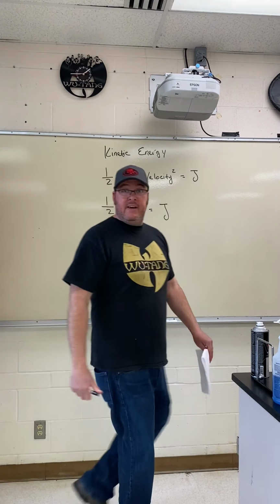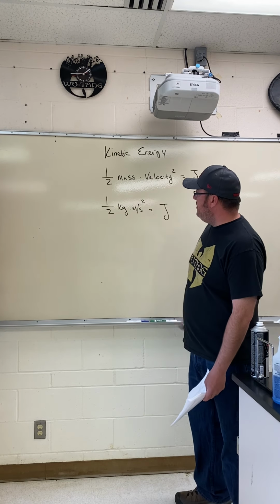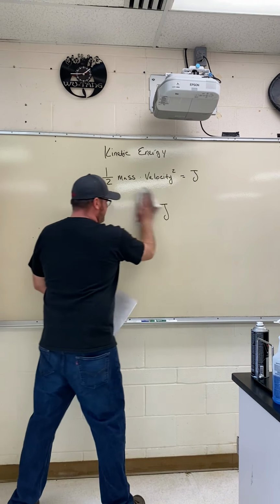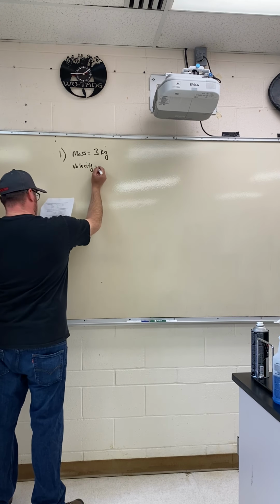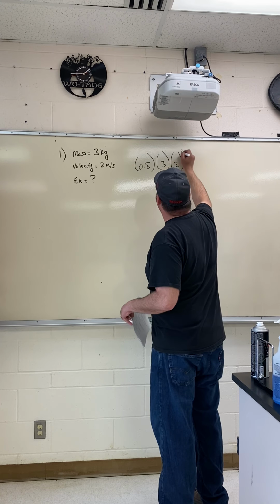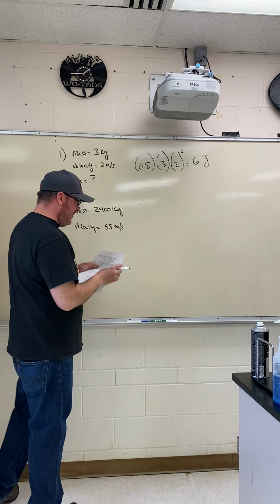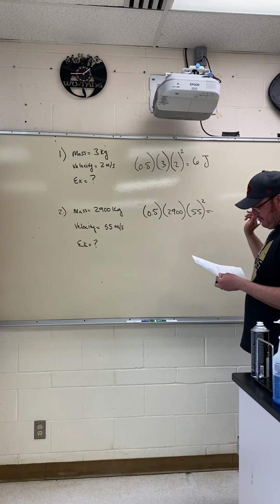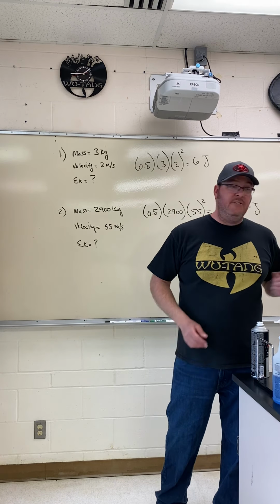Kinetic Energy Calculations